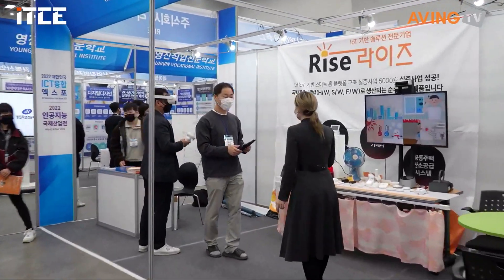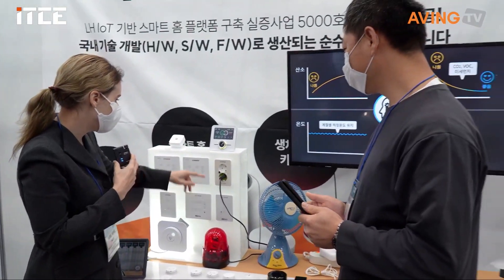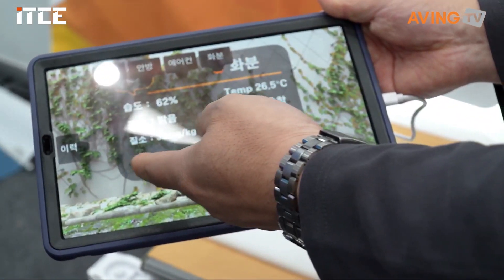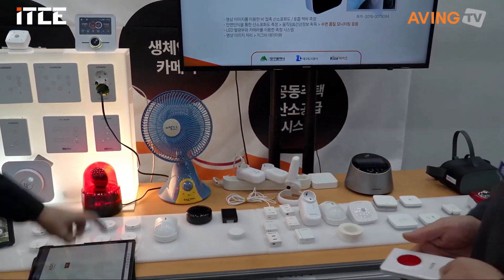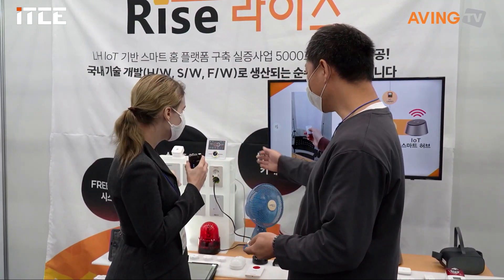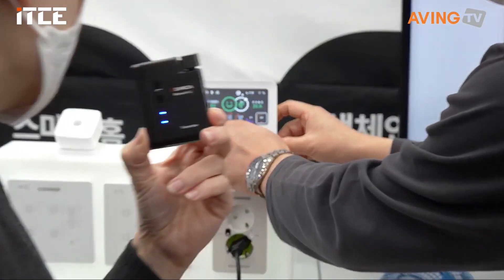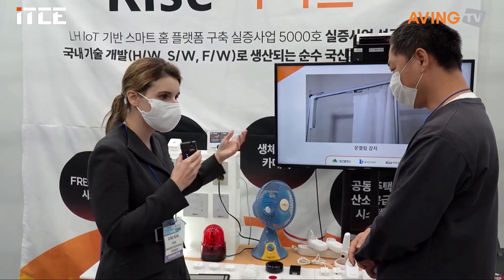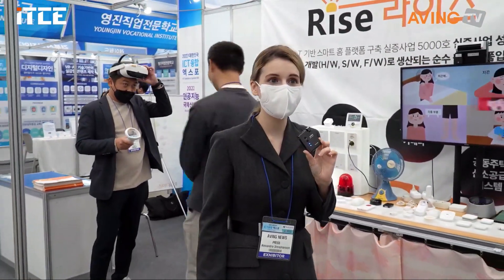라이즈, ITCE 2022서 스마트 홈 IoT 무선 솔루션 알려... “IoT장치 자체 개발 및 공급!”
라이즈는 11월 9일(수)부터 11일(금)까지 3일간 대구 엑스코(EXCO)에서 열리는 '2022 대한민국 ICT융합 엑스포(ITCE 2022)'에 참가했다.

㈜라이즈는 IoT 기술을 스마트 홈, 스마트 시티, u-헬스케어 등 다양한 분야에 접목하는 융복합 기술을 보유한 강소기업이다. 끊임없이 변화하는 기술과 환경에 맞추어 고객요구에 부응하는 새로운 솔루션을 창조한다.

IoT 기반의 제품 개발과 제조, 솔루션 개발과 구축 등 다양한 서비스를 제공한다. 주요 사업 분야는 Wireless Solution, IoT, Embedded/Android/Linux로 이뤄져 있다. 특히, 무선 통신(Zigbee/Wifi/Ble, Gateway/Sensors) 제품 분야의 기술을 인정받아 고객들로부터 호평받고 있다는 게 관계자의 설명이다.

이번 전시회에서는 스마트 홈 IoT 무선 솔루션을 주력 소개했다. 라이즈는 IoT 게이트웨이 허브와 IoT 장치를 자체 개발 및 공급한다. IoT 게이트웨이는 Linux, 아마존AWS, ZigBee3.0, 어드레스 매니저, 라우팅, OTA 등 지원하고 IoT 센서 및 제어 장치는 ZigBee3.0, Wifi, Ble, LTE 등 다양한 무선 솔루션을 적용한다.

한편, 과학기술정보통신부·산업통상자원부의 후원으로 대구광역시가 주최한 ITCE 2022는 올해로 17회째 개최된 지역 최대 ICT 전시회이다. 온·오프라인 수출 상담회, 신제품·신기술 발표회, ICT 관련 콘퍼런스 등 다양한 부대행사를 함께 개최해 비즈니스 효과를 극대화했다. 또한, 대구 유일의 AI 전문 전시회 ‘2022 인공지능 국제산업전(World AI Fair 2022)’이 동시 개최됐다.